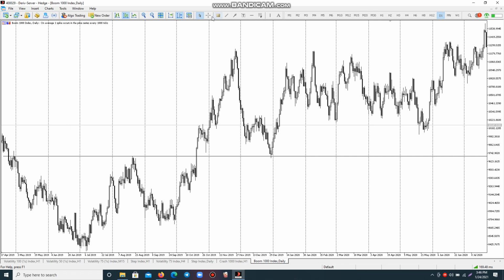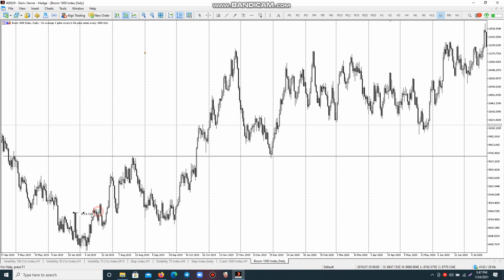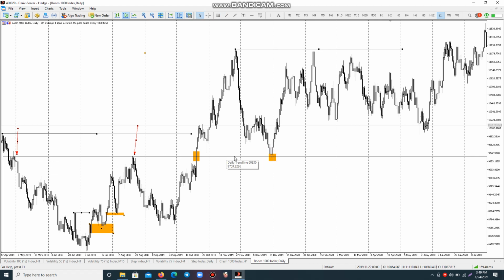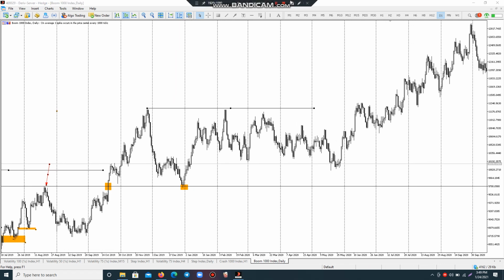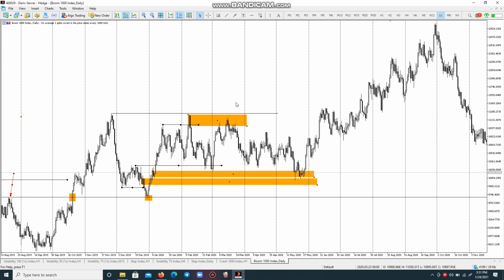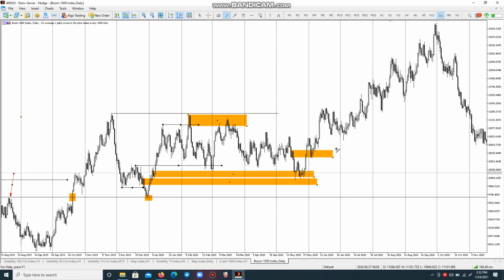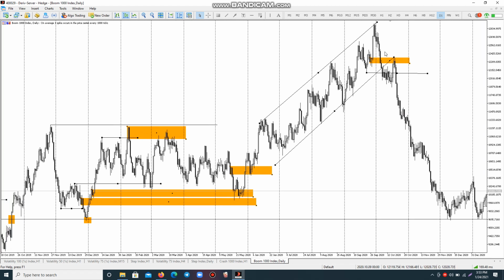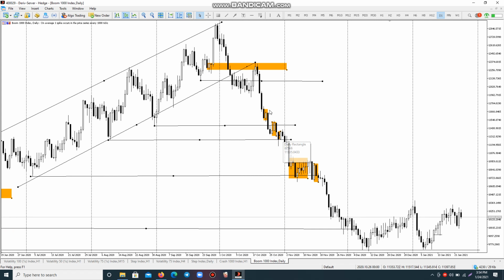BOOM1000 MARKET REVIEW PART1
Don't Trade spikes, trade what market is telling you.
to avoid crying everyday and blowing account none stop
make sure to watch the next part also